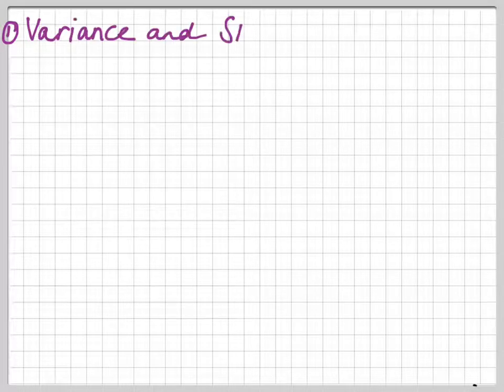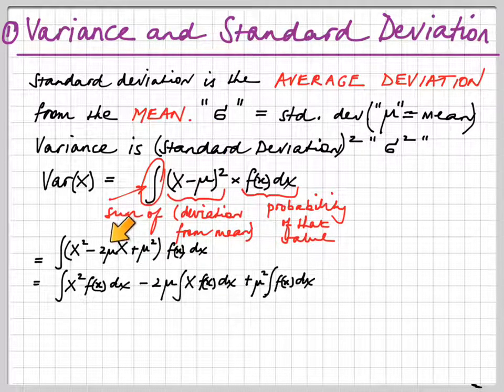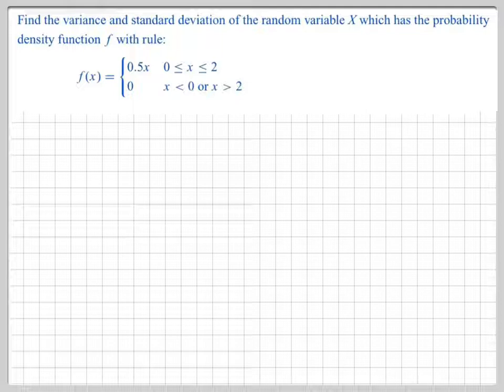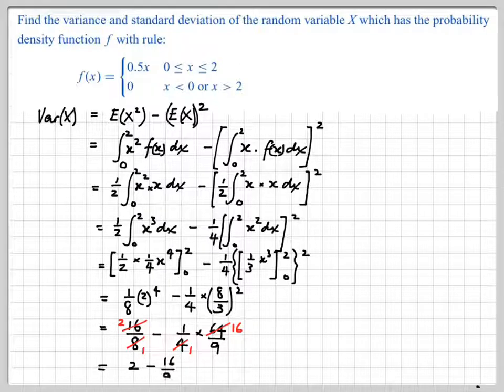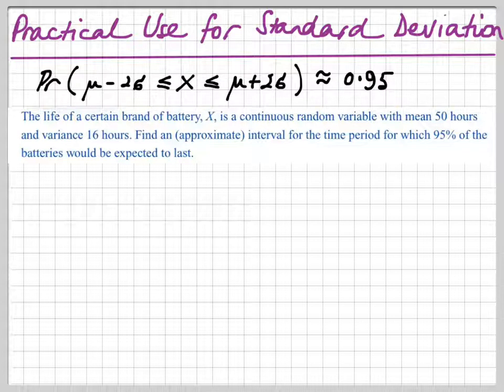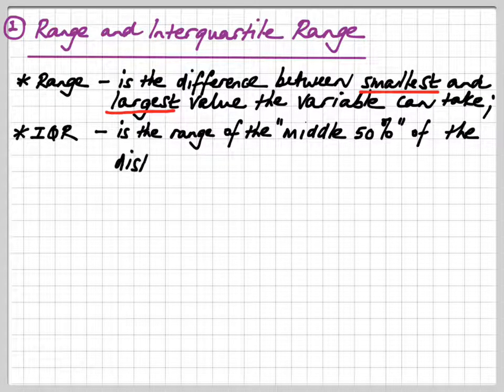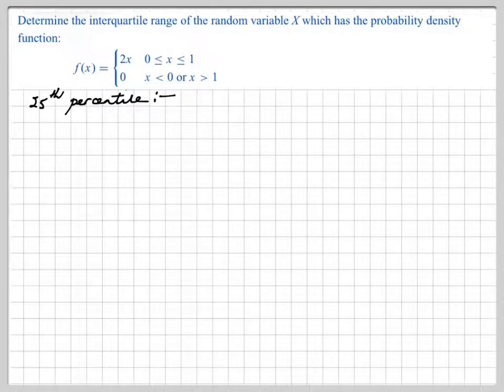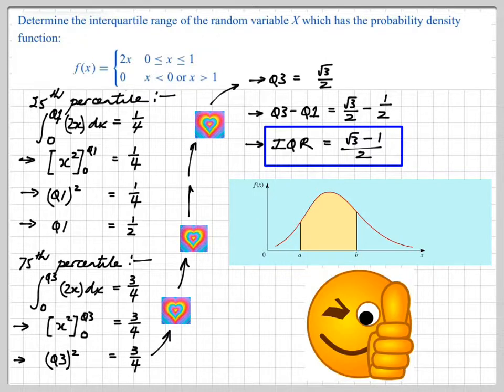MM17D Measures of Spread for a Continuous Random Variable